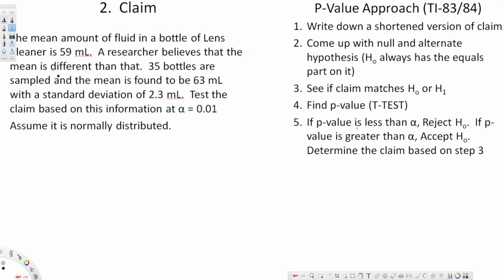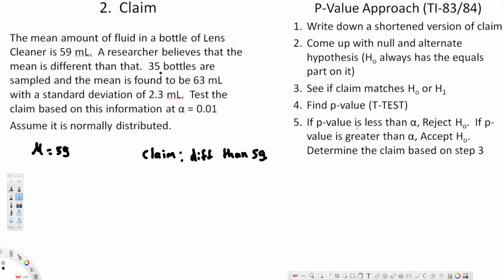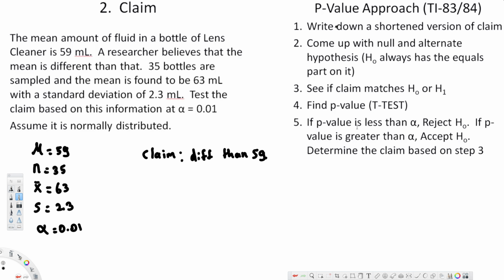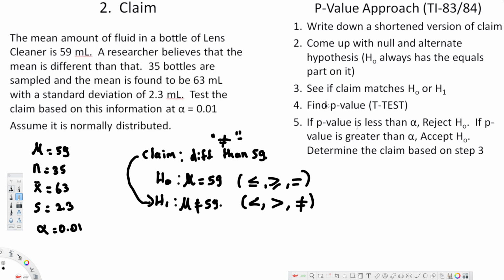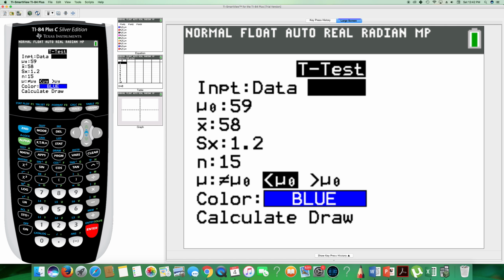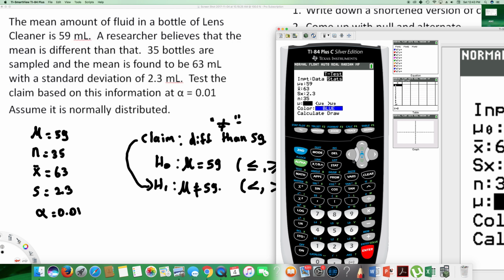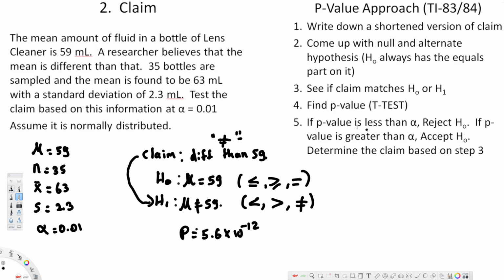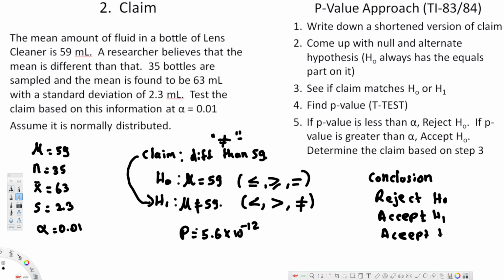Elementary Statistics : Hypothesis Tests for a Population Mean : P Value Approach TI 83 84 #2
Elementary Statistics: Hypothesis Tests for a Population Mean - P-Value Approach (TI-83-84).